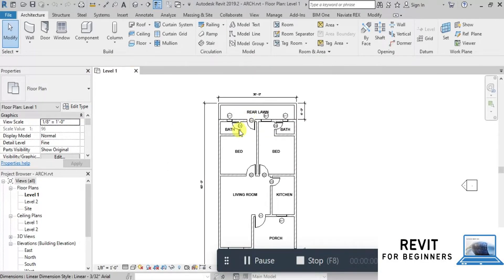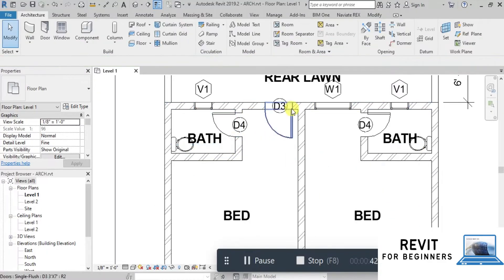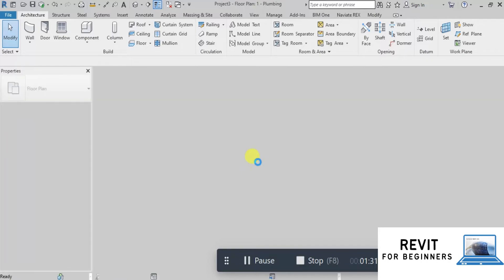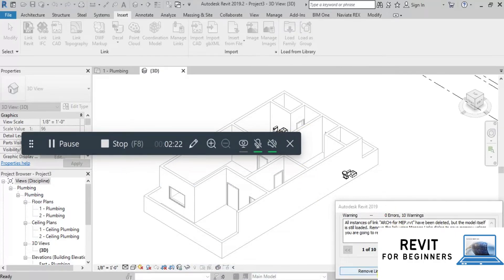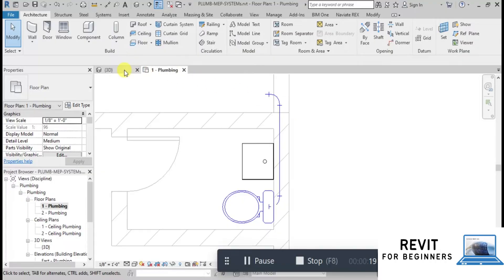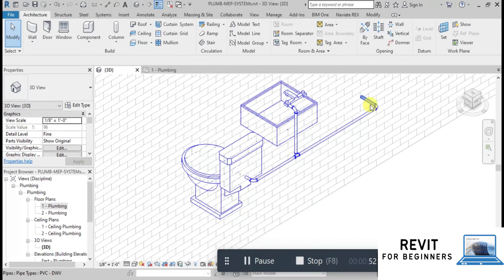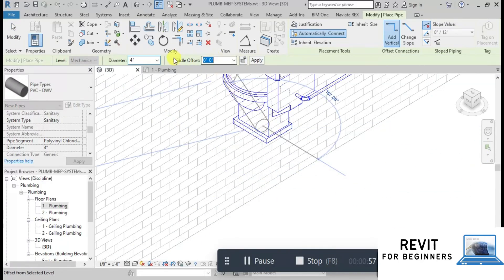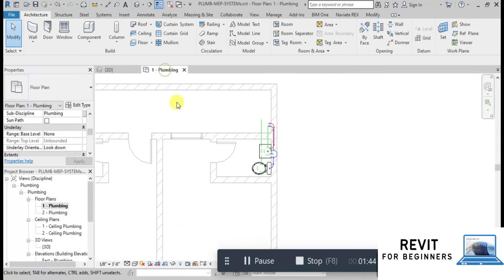Plumbing in Revit | Bathroom Design | Water Supply | Sewage System | Revit for Beginners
In this video, we will learn how to do plumbing in the Bathroom in a Revit project. We will open an architectural project, link to an existing architectural file is attached in the description below. We will add an MEP sink and water closet to the project and design our bathroom. Then we will open the Plumbing template and link our Architectural file to it. We align the levels with the link file and bind the link into the MEP project. We will draw cold water and hot water supply with a water closet and sink faucet. We will draw a sewage water pipe from the water closet and a waste water pipe from the sink.

This is the link for Us Imperial Plumbing Template for Revit 2019 onwards:

Chapters:
Intro: 0:00
Opening Revit Architectural File for Bath Room Design: 0:10
Opening Revit Plumbing Template for MEP Design: 1:20
Linking Revit Architectural File: 1:40
Drawing Water Supply System: 2:45
Drawing Sewage System: 4:10
Outro: 5:13